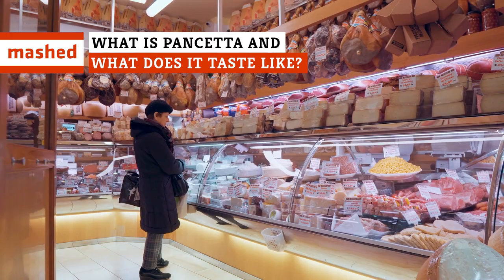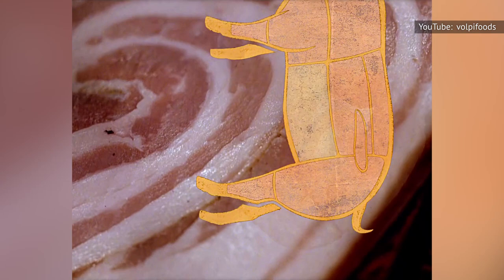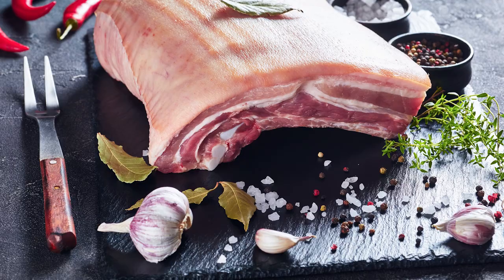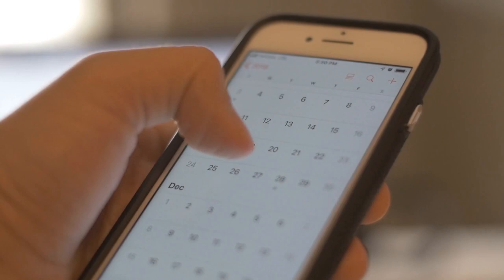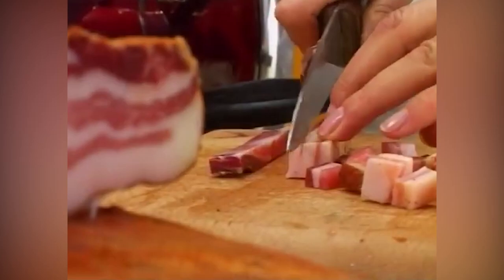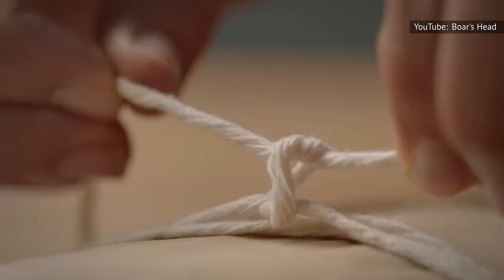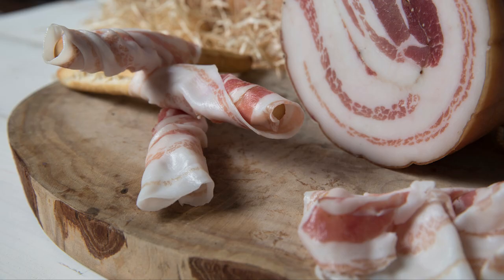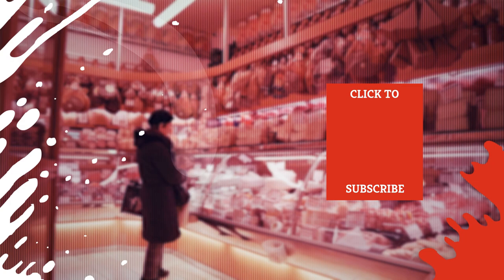What Is Pancetta And What Does It Taste Like?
Bacon's great and all, but have you ever tasted pancetta? While it's tempting to lump the decadent cut of pork with the likes of everybody's favorite breakfast meat — along with the vaguely similar prosciutto — they are not, in fact, the identical. Sure, you can swap out one for the other in a pinch, but, while bacon boasts an undeniably smoky, salty flavor, pancetta takes things to an entirely different level.

But what gives pancetta its bold and unique taste? How exactly does it differ from its breakfast-centric cousin? And how does one go about trying their hand at their own take on the cured meat? With these thoughts in mind, follow us as we answer a pressing question: What is pancetta and what does it taste like?